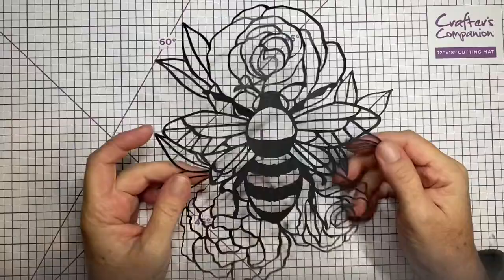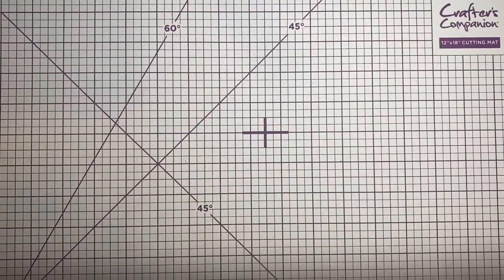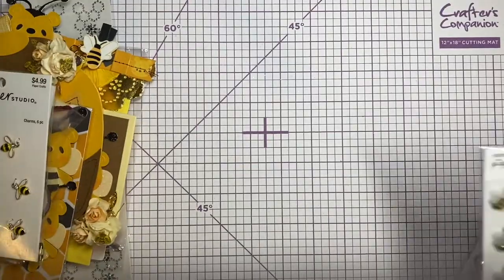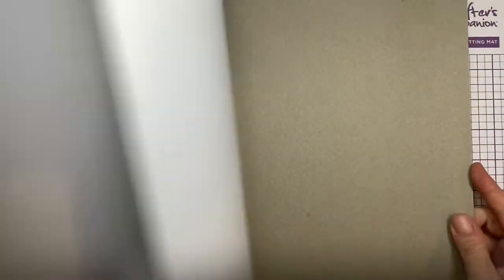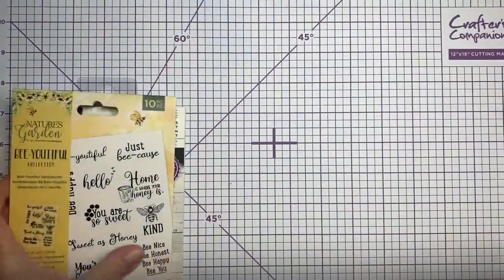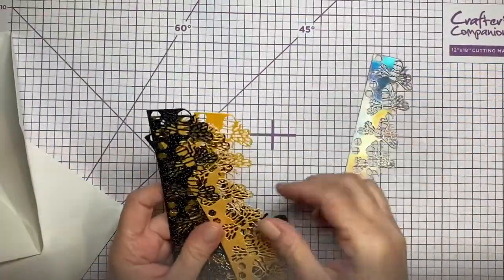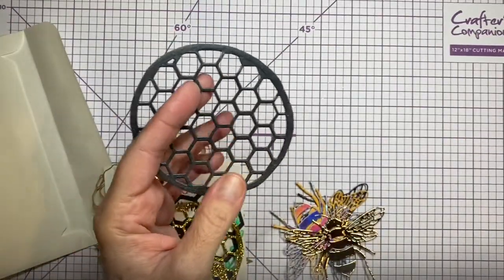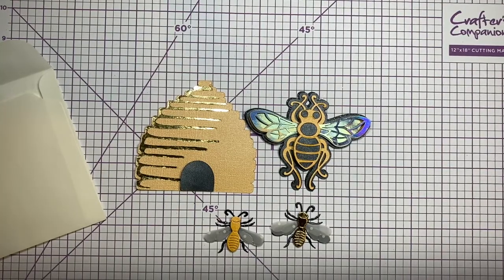Bee Crafty Supplies! 🐝